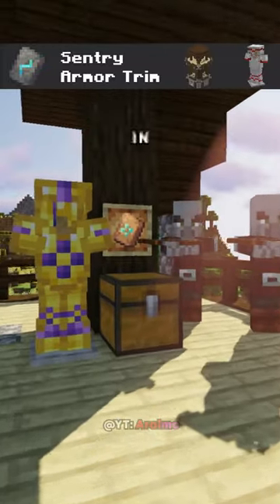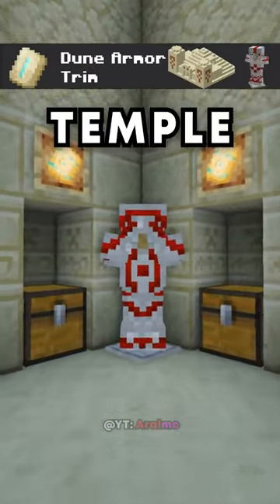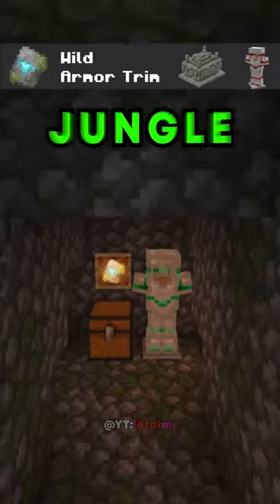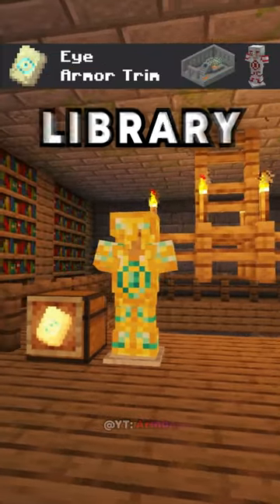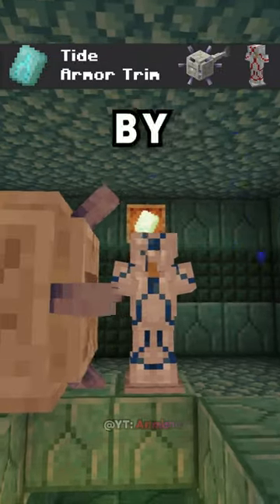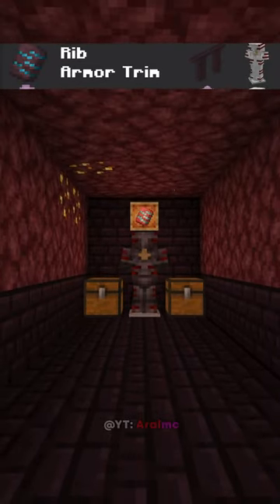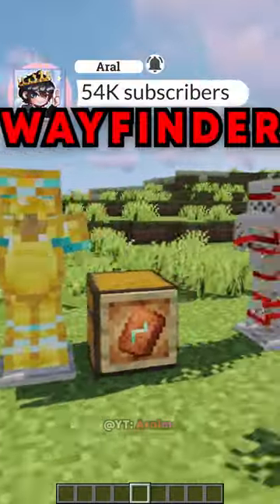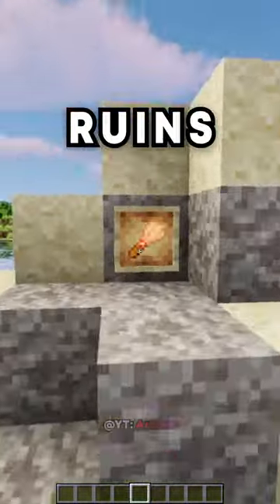How To Find EVERY Armor Trim In MINECRAFT 1.20